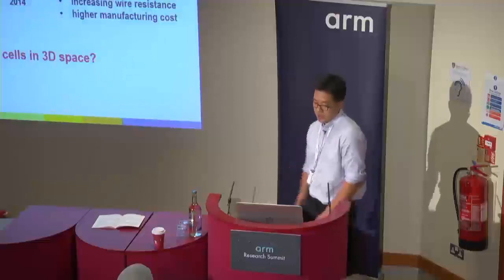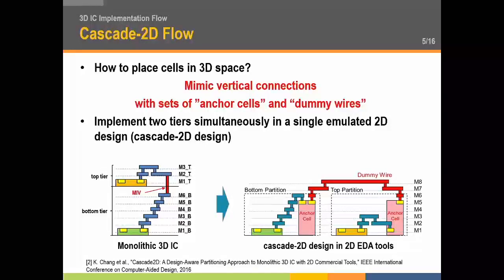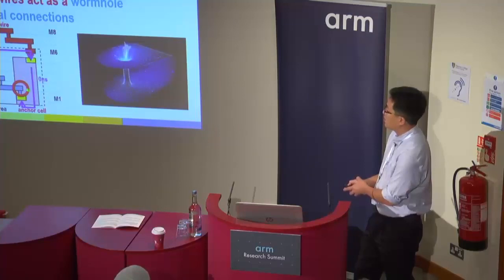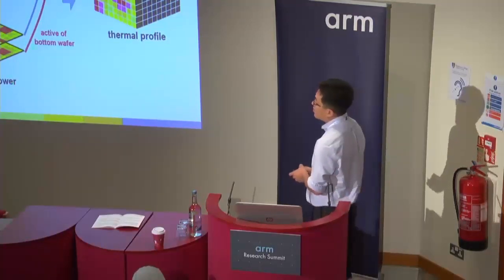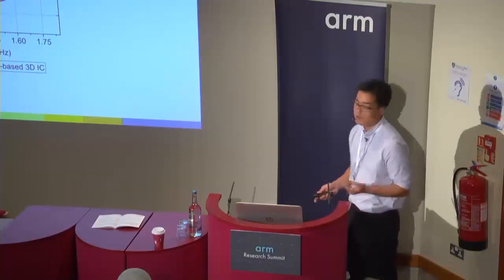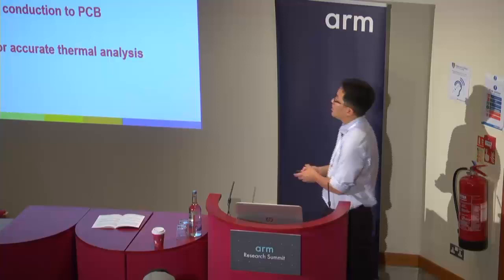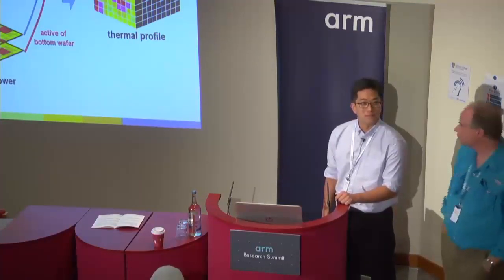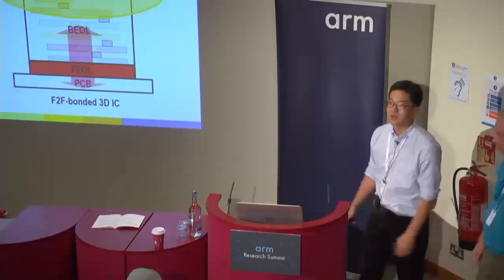Thermal Analysis on Face-to-Face (F2F)-bonded 3D ICs - Kyungwook Chang, Georgia Tech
As a part of the SRC project with Arm and Mentor Graphics, in-depth analysis on thermal issues in F2F-bonded 3D ICs is performed. Arm Cortex-A7 core F2F-bonded 3D ICs are first implemented with the foundry 16nm process node. Then, thermal analysis on the implemented design is performed.

Kyungwook Chang is currently pursuing the Ph.D. degree in Georgia Institute of Technology in the School of Electrical and Computer Engineering.